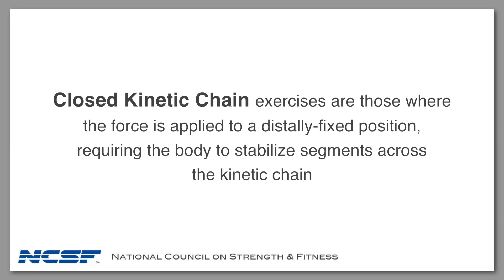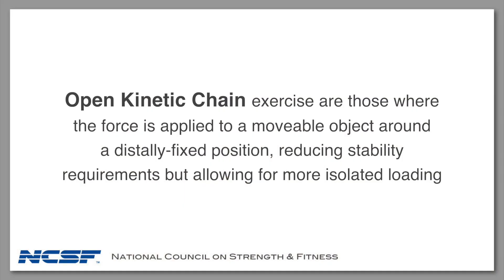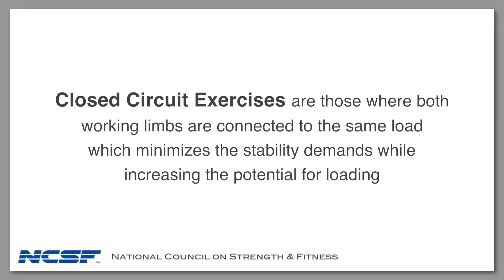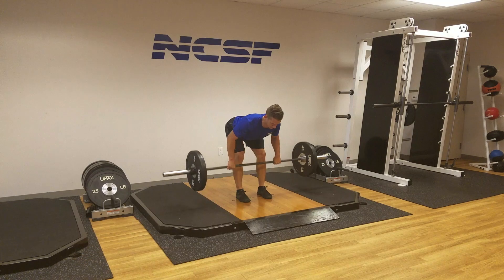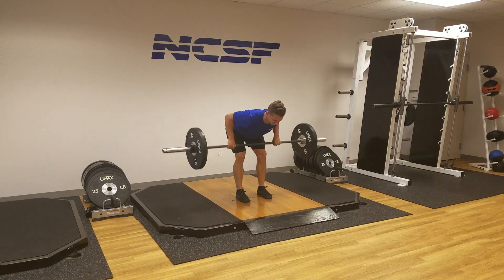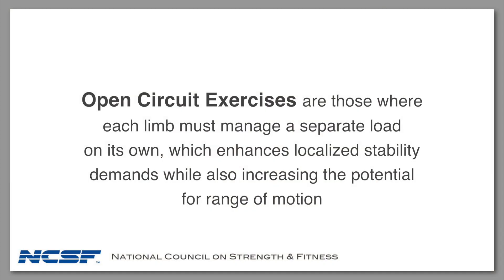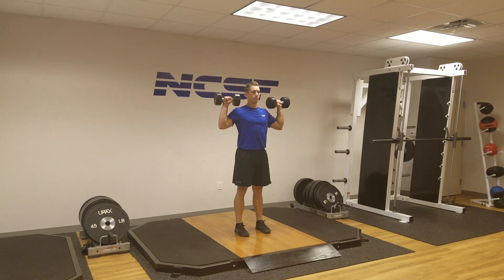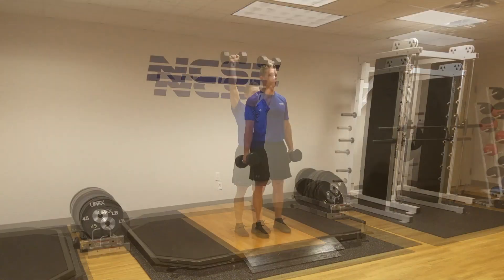The Specific use for Open and Closed Kinetic Chains and Circuits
The Basics on Open and Closed Kinetic Chain and Circuits